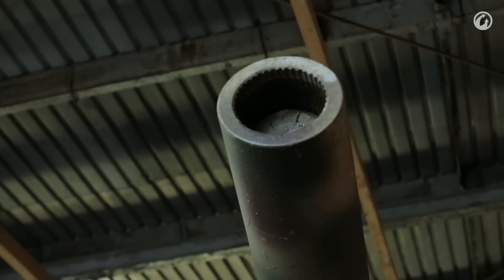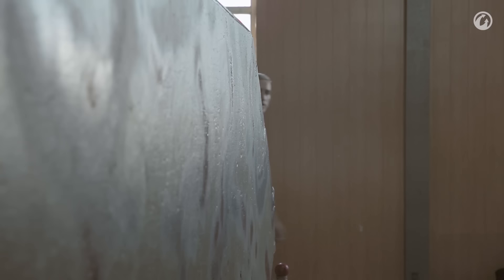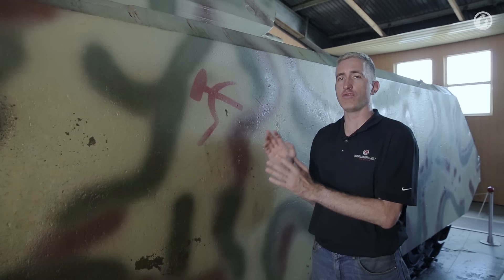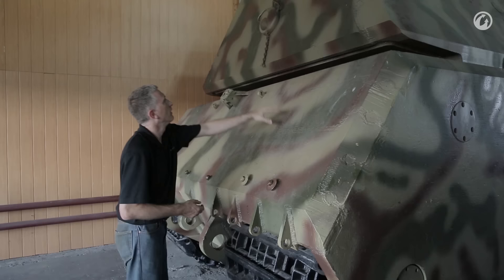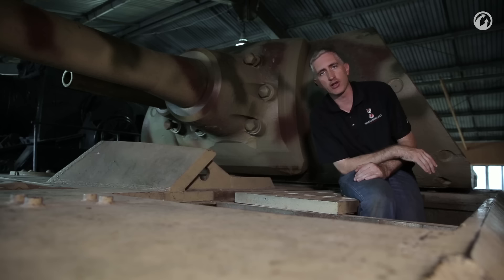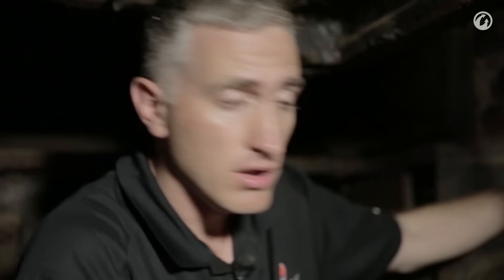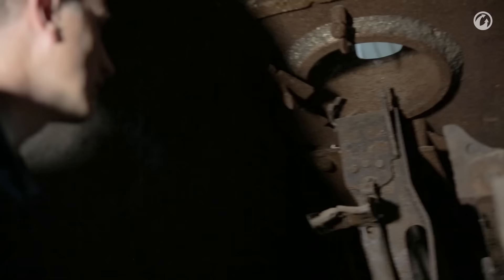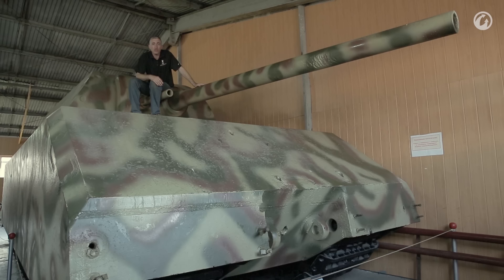Inside the Chieftain's Hatch: The Mighty Maus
Welcome to Inside the Chieftain's Hatch, The Mighty Maus Episode, come onboard for a special ride and meet the famous Maus.